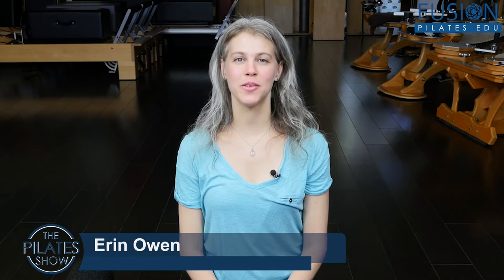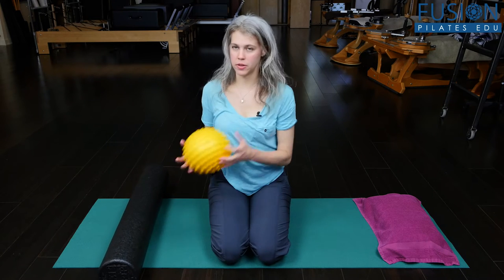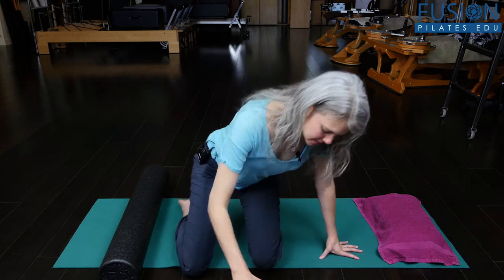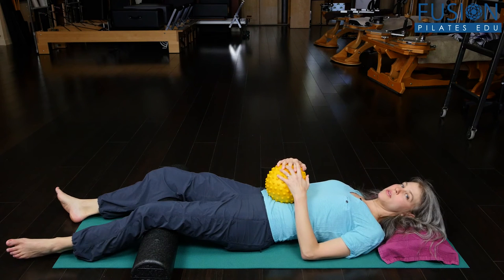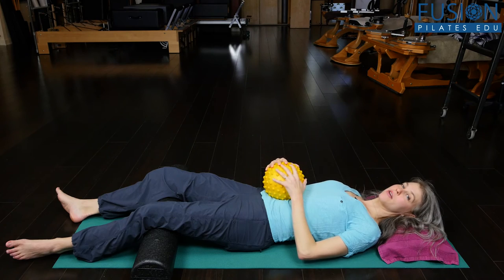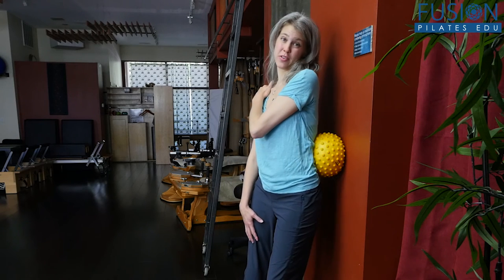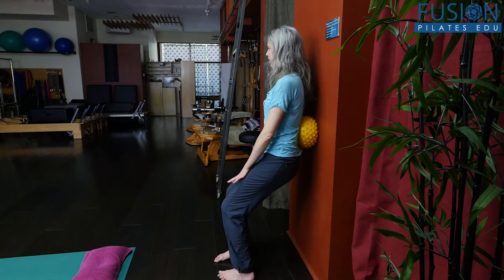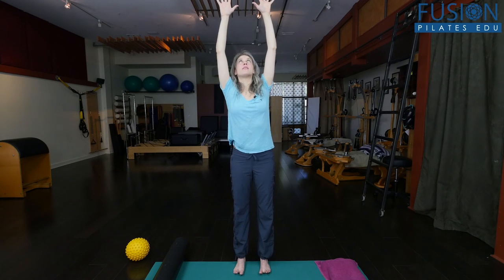The Pilates Show! TVA Awareness for Brand-New Clients - Bumpy Belly Roll